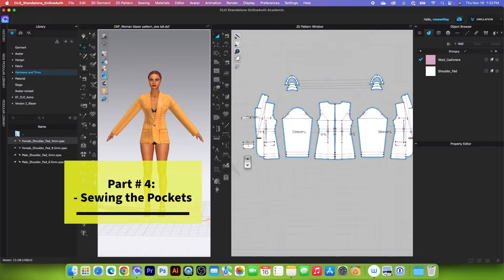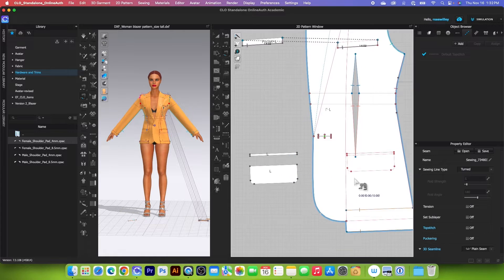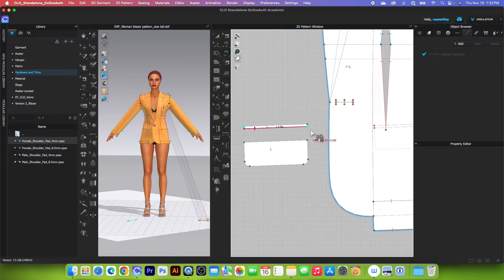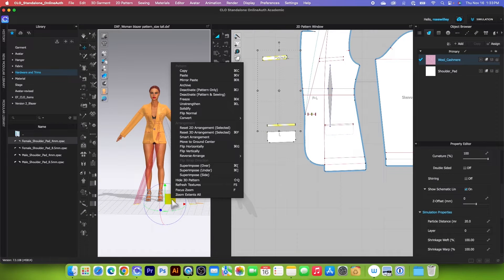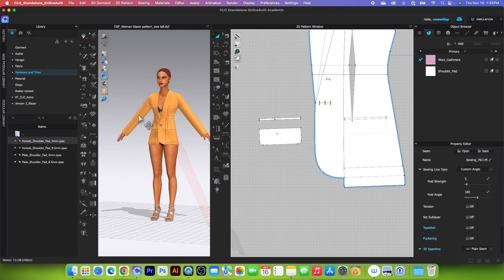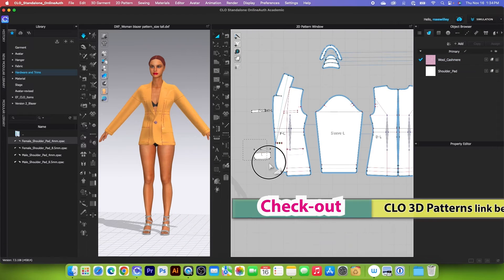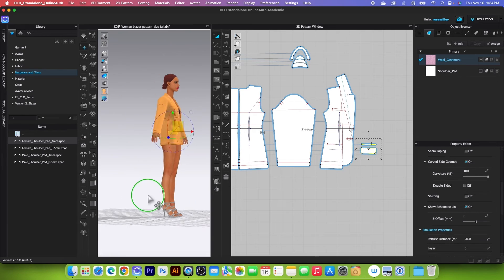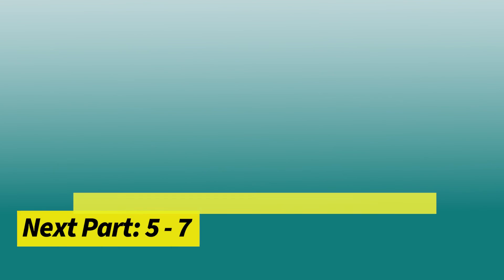Part 4: How to Sew Pockets on a Blazer in CLO 3D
Part 4 -7: Hello, Designistas! In this video, I will demonstrate the quickest and easiest way to construct a blazer with shoulder pads and linings in Clo 3D. To clarify any confusion, I've also provided you with a step-by-step guidelines link here 👍 There are also more tutorials from part 1 to 7 listed below